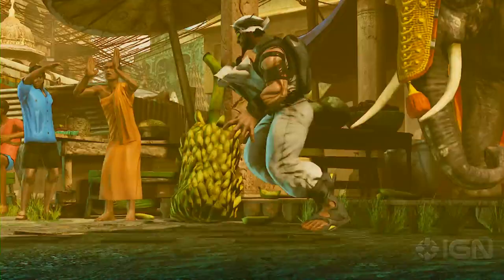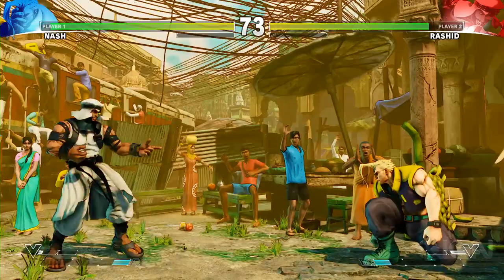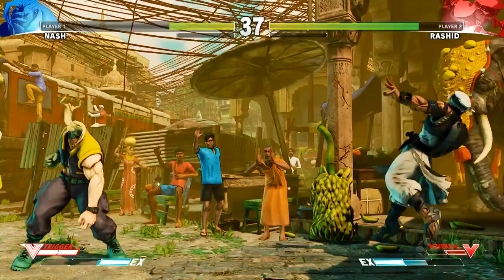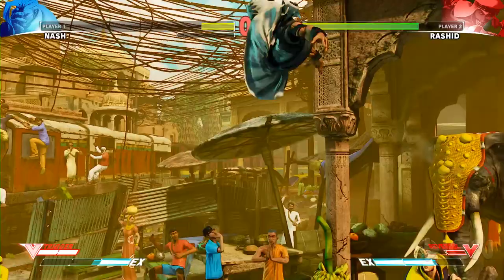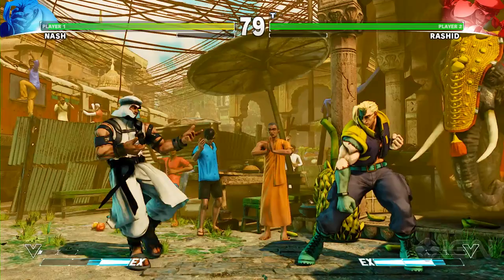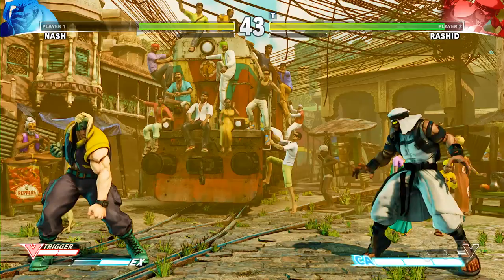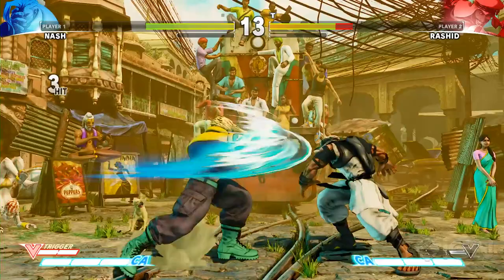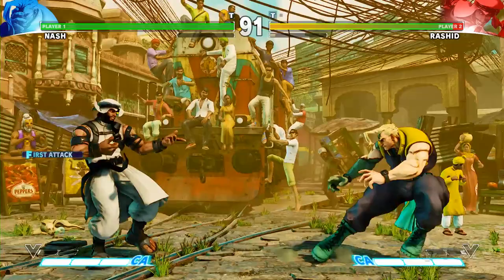Street Fighter 5 - Pro Rashid Tips in 1080p 60fps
Capcom's Peter "Combofiend" Rosas shows off some of Rashid's lesser-known, sneaky tricks.